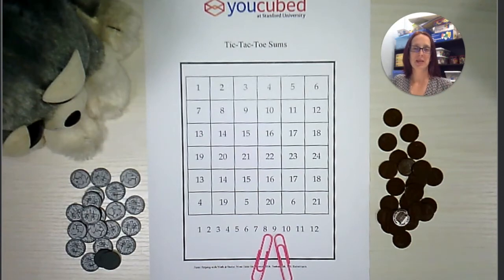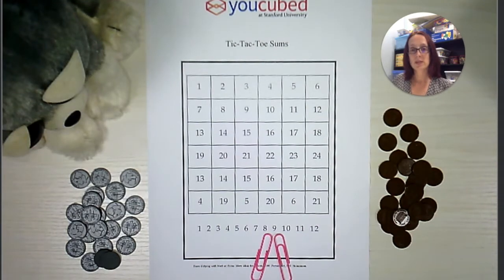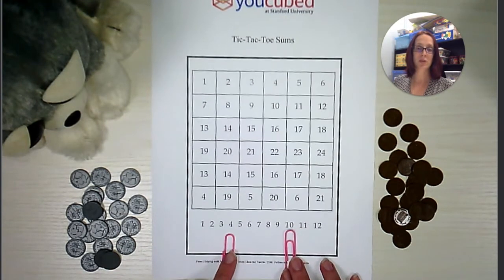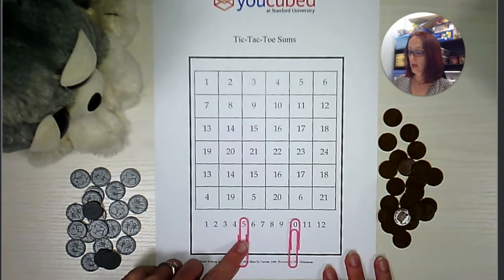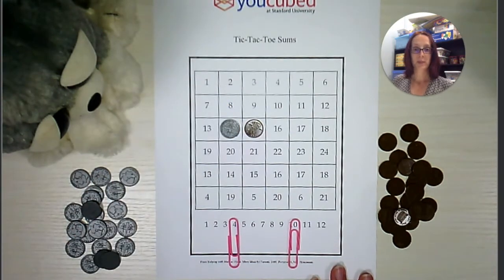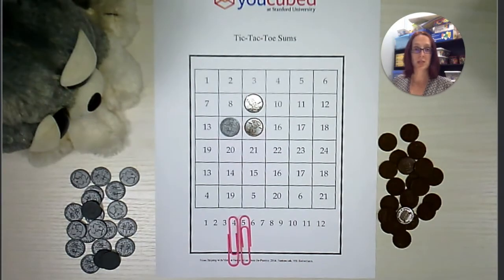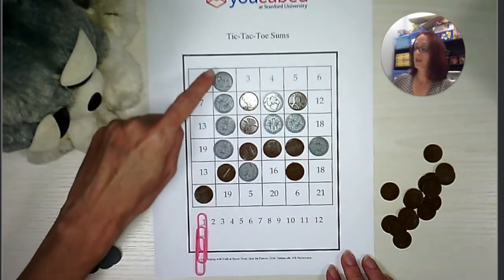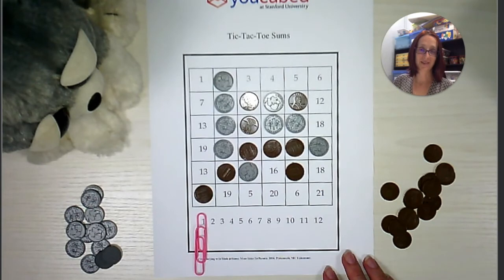Tic Tac Toe Sums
Looking for a fun way to practice addition with your child? Let math coach Ms. Jamie teach you Tic-Tac-Toe Sums! You will need to print a playing board, found (remember you can print for FREE at your local library branch). We suggest you use 2 paper clips, 20-25 pennies, and 20-25 dimes as place-holders (but after you watch the video, you will see these place-holders are easily adaptable to what you have around the house). Then get ready to enjoy a new spin on the old game of Tic-Tac-Toe, while also practicing single- and double-digit addition!  Want to learn more about the significance of caregivers modeling the importance of math?